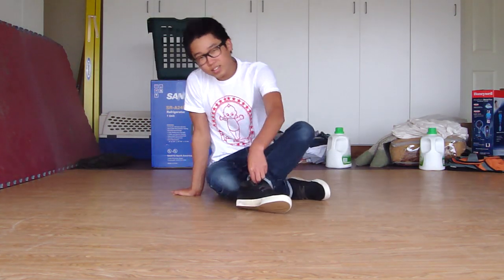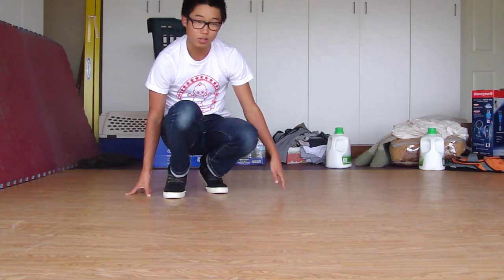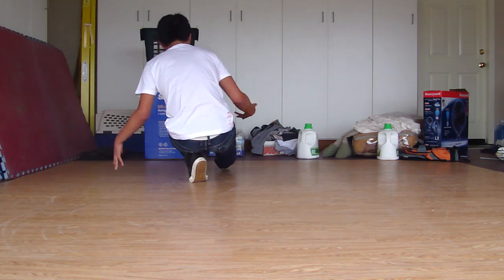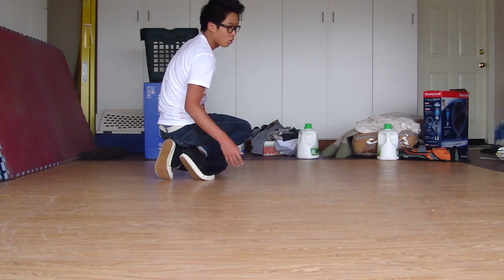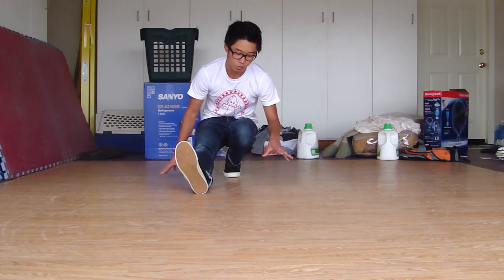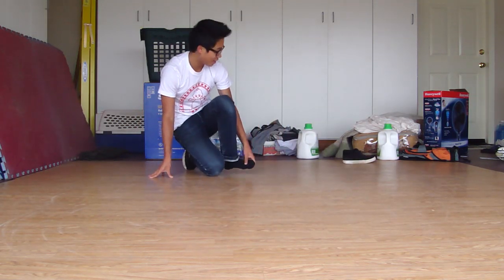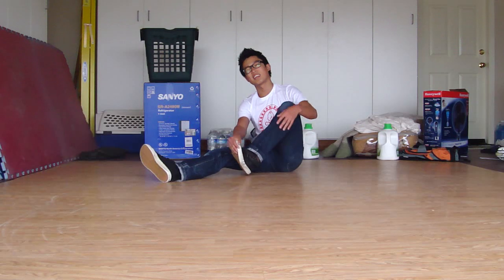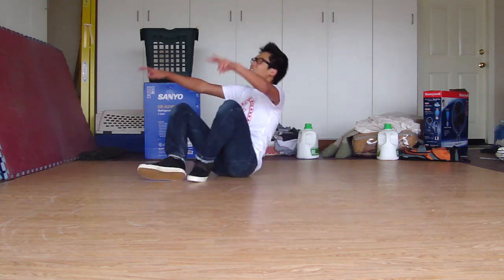How to Breakdance: Helicopter / Coffee Grinder Tutorial Guide